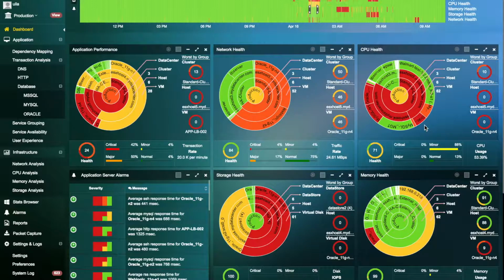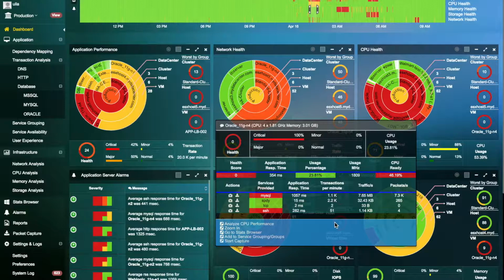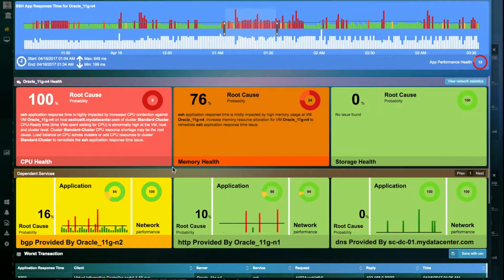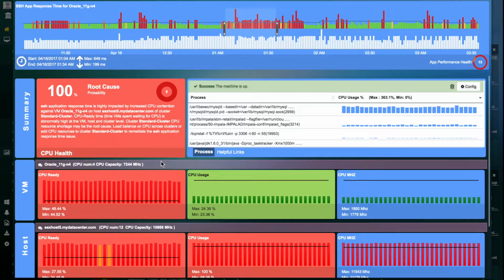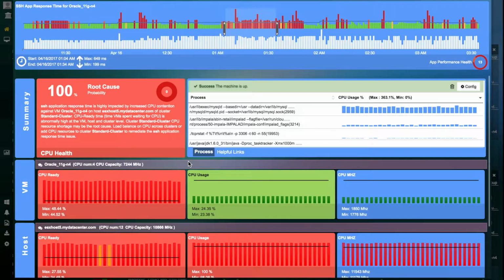Identifying vCPU Over Provisioning with Uila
Video that will help identify vCPU Over Provisioning with Uila.